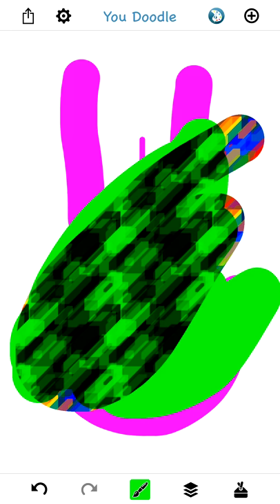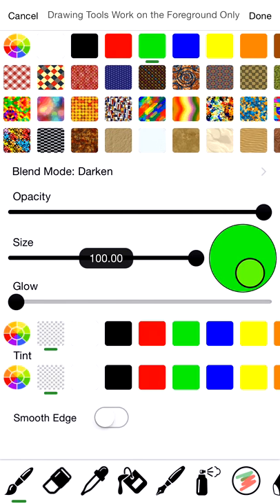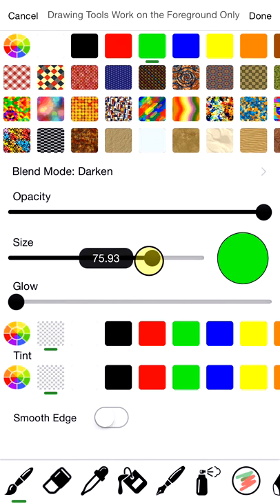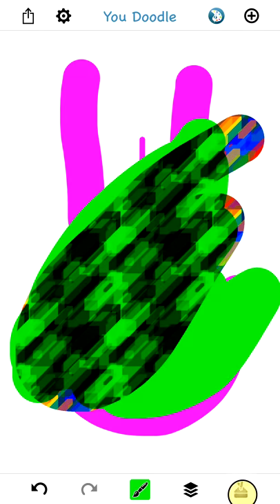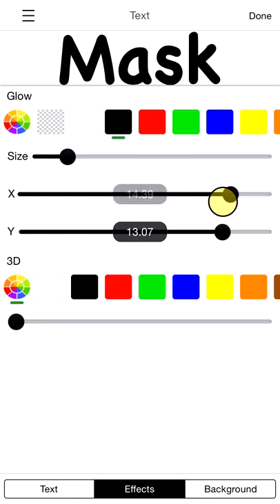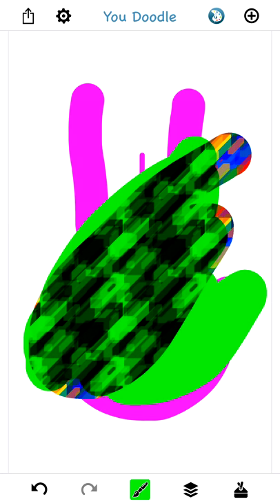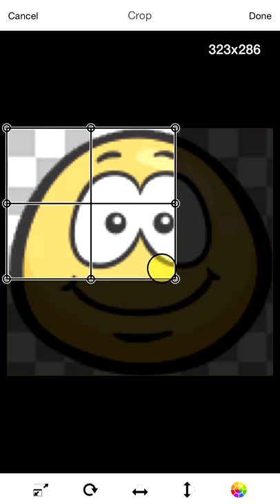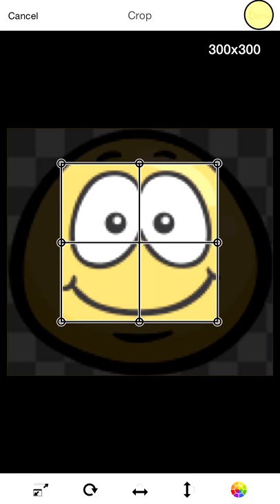How to use Sliders Effectively in You Doodle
Inputting values such as width, height and brush size has never been easier in You Doodle, thanks to double and triple tap gestures.